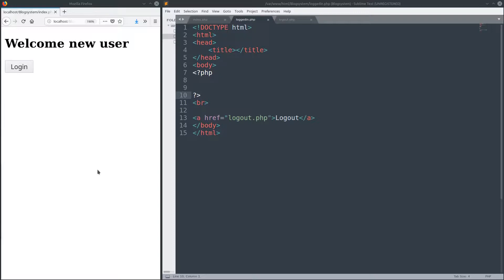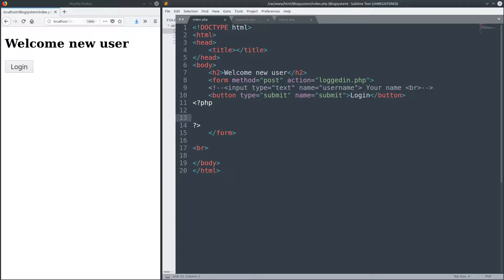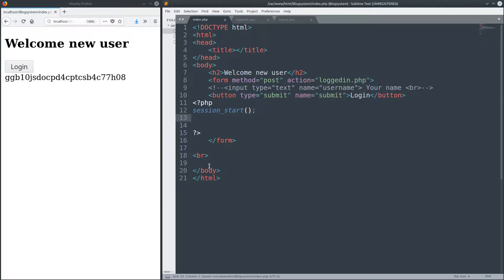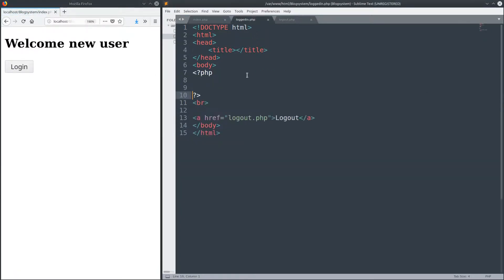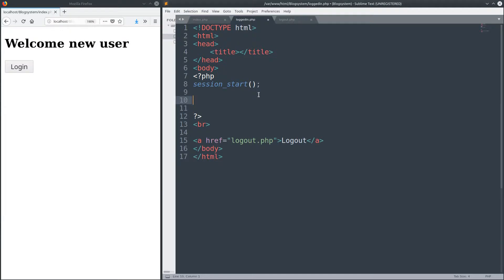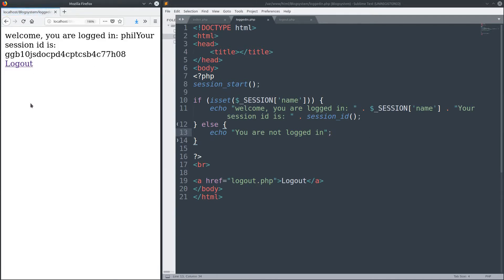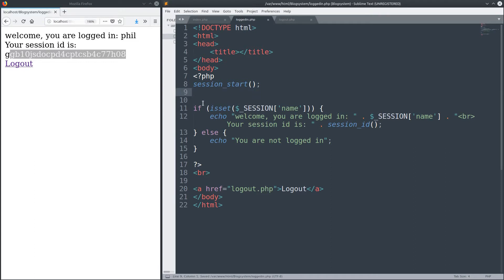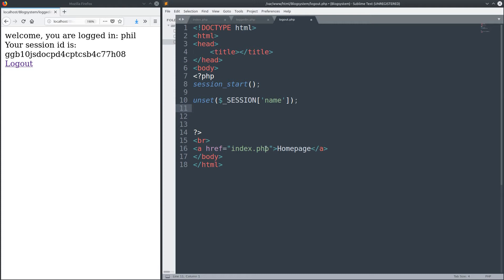PHP 7: How to start sessions | Tutorial No. 23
In this tutorial we will talk about sessions in PHP. I will show you how to start and end a session, some things about the technical  background and how you can see the session id.